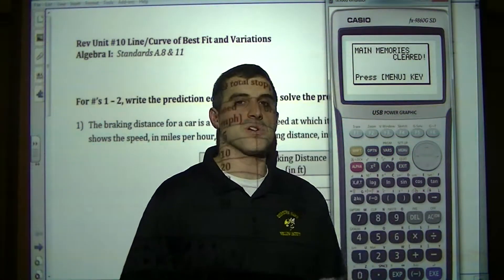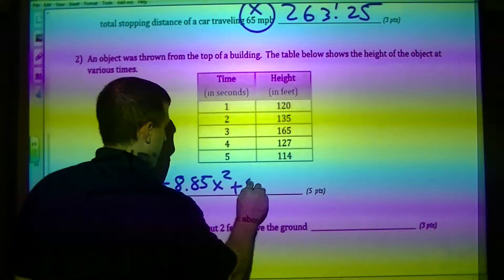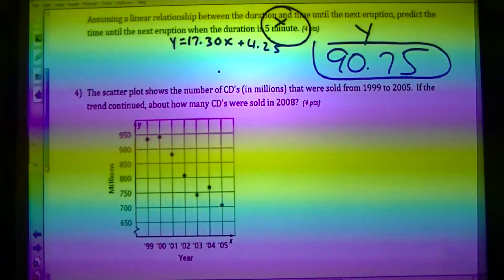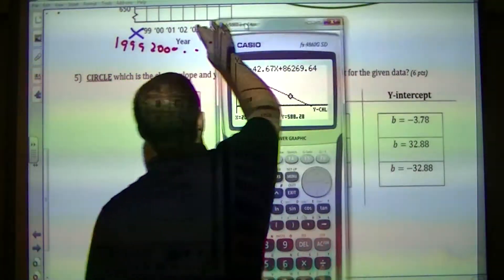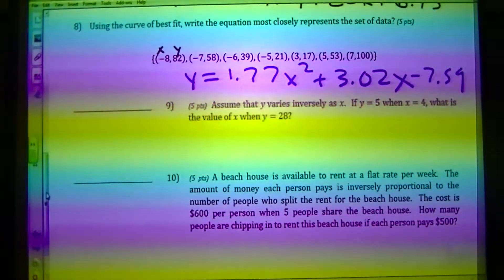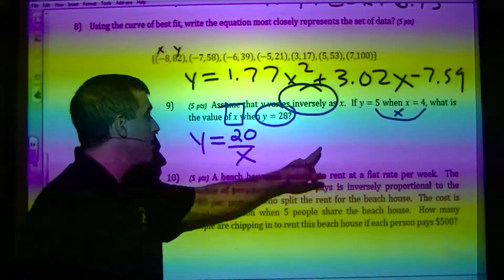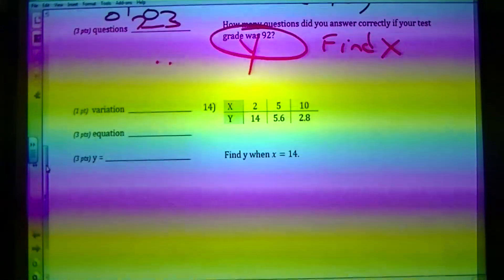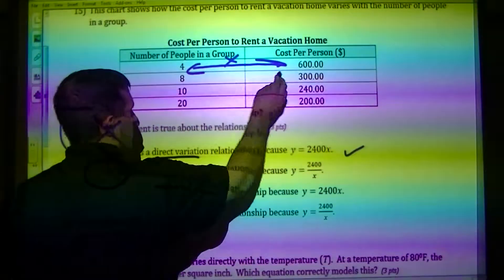Alg I Line/Curve of Best Fit and Direct/Inverse Variation Review OPHS